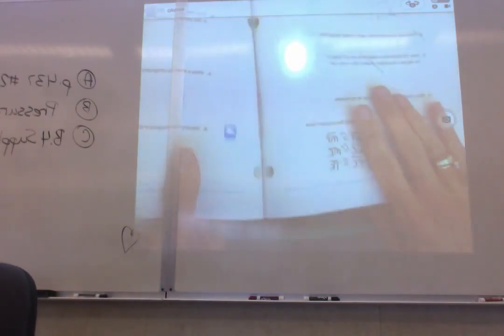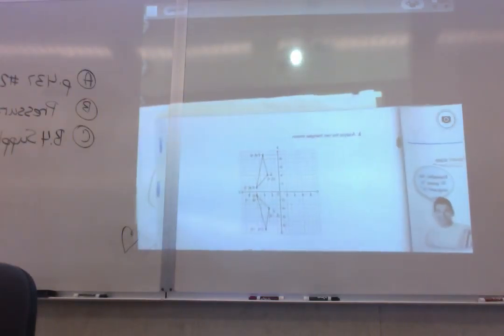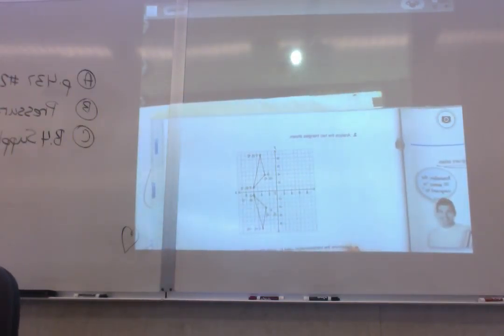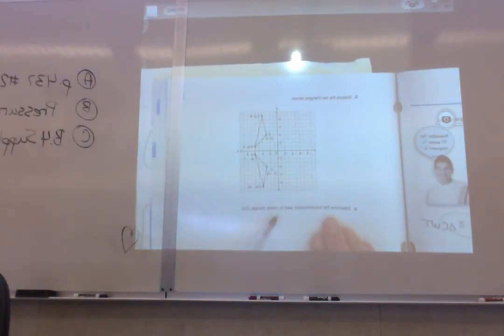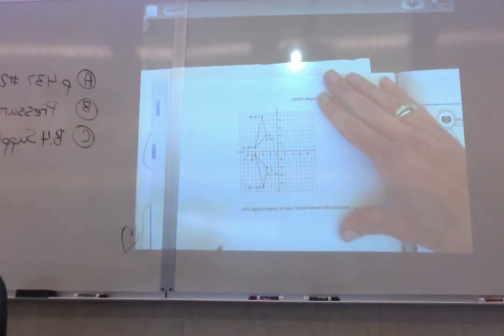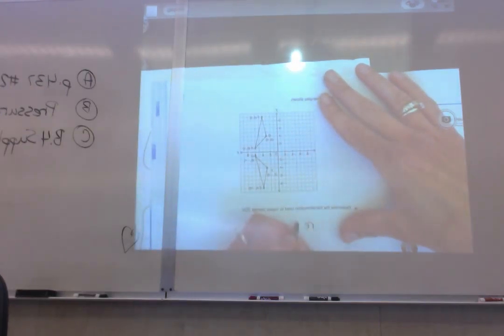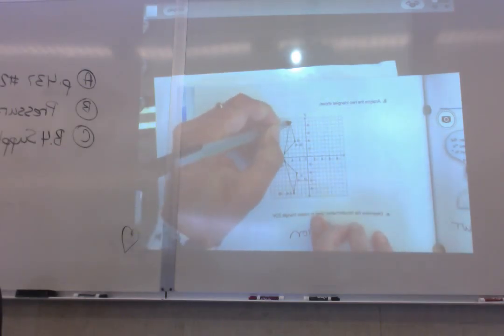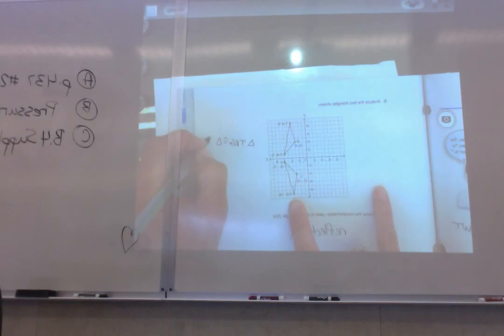Movie on 4 13 16 at 9 50 AM